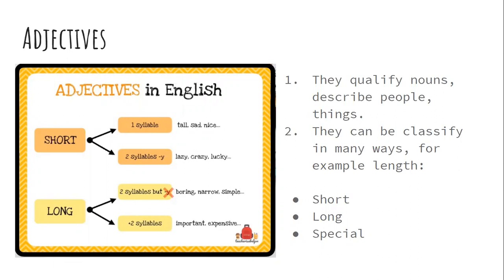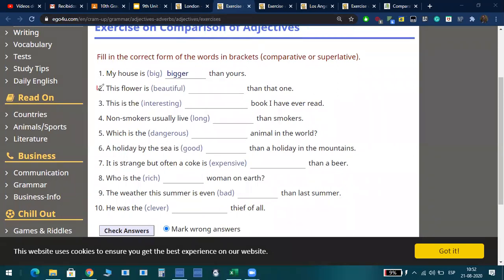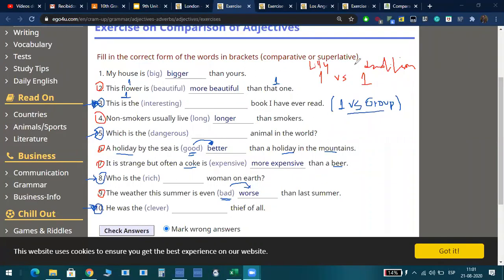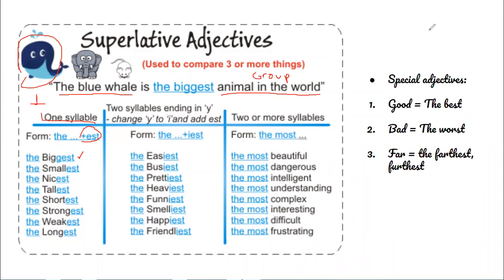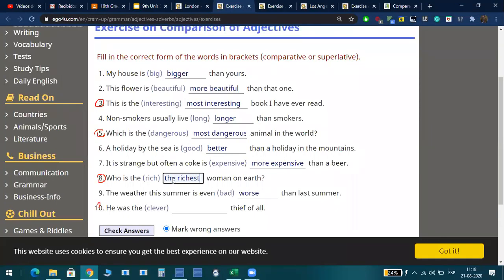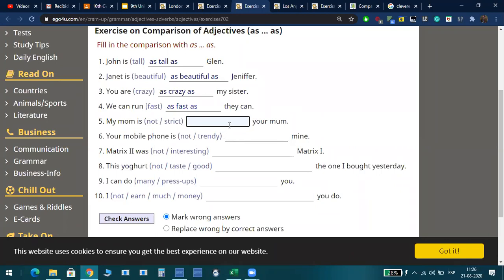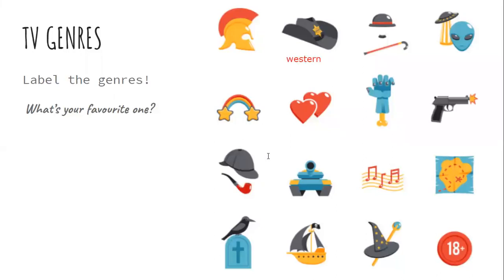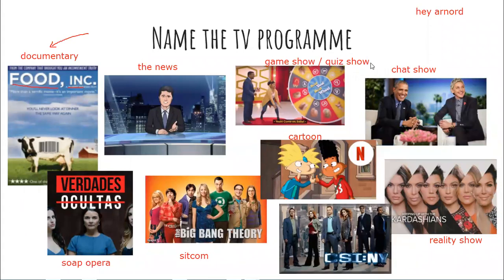9th A / Unit 3: That's entertainment / Unit review